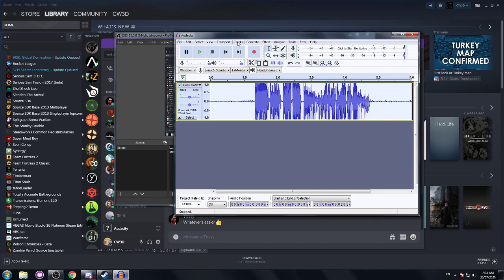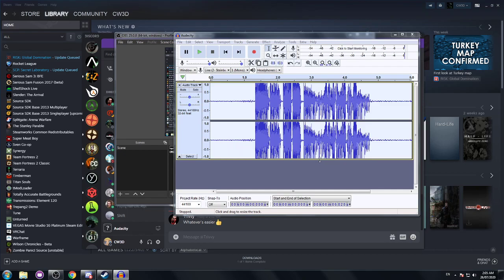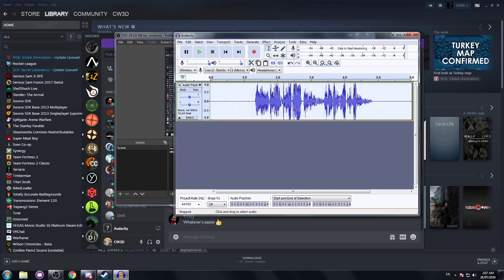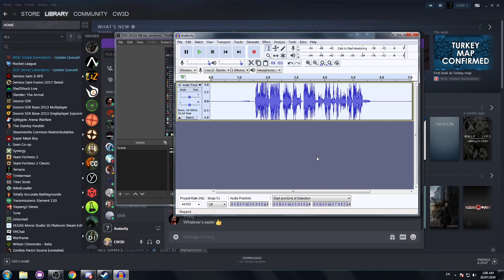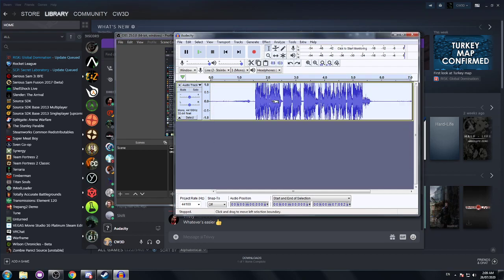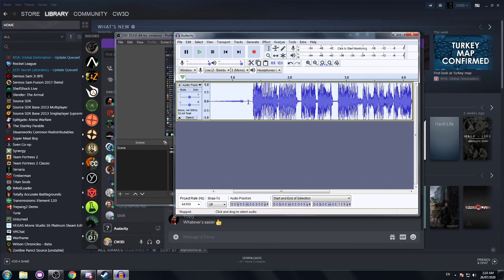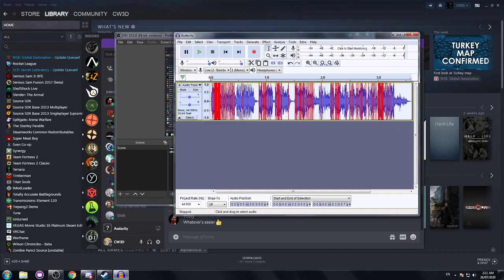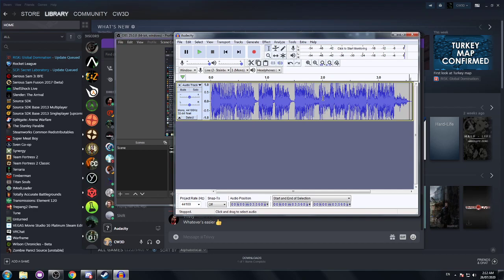Fan made HL2 Combine/Metrocop vocoder tutorial (Audacity)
Hey, so i've been requested multiple times to do a tutorial on how I do my metrocop/combine vocoder effect in audacity, so here it is. Enjoy!

Also note, this is not the planned 100 sub special that probably should've happened already, but I just haven't gotten around to it, so yeah, idk, we'll see what happens thanks ok.